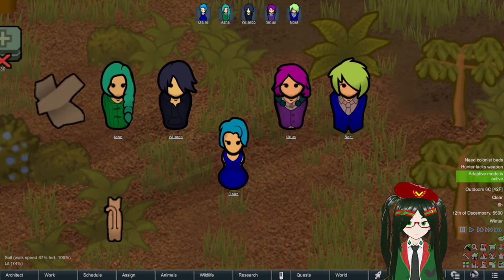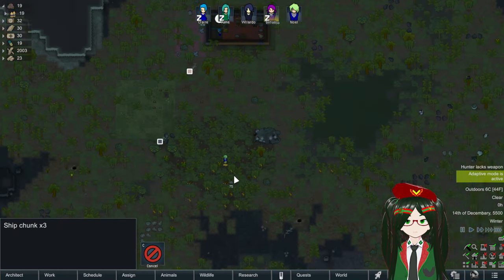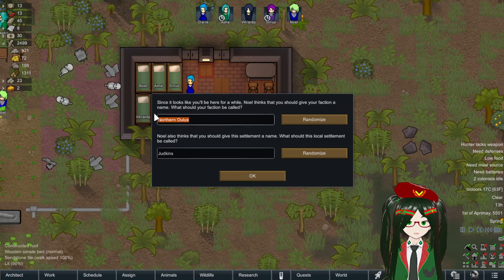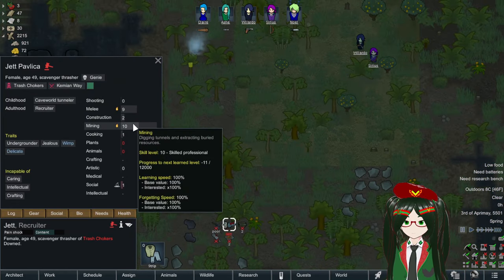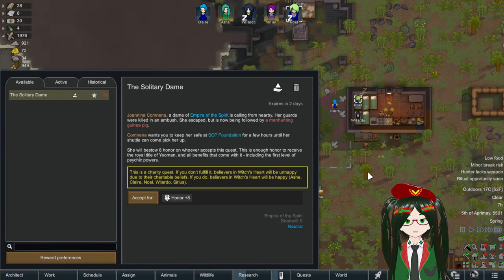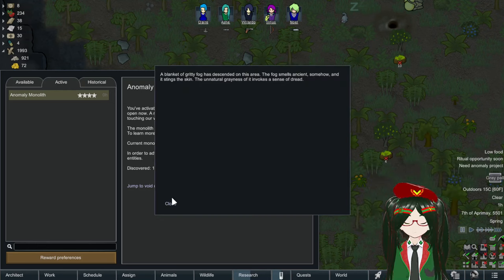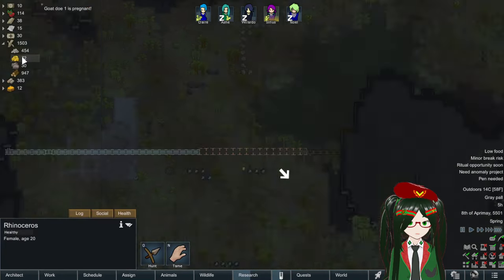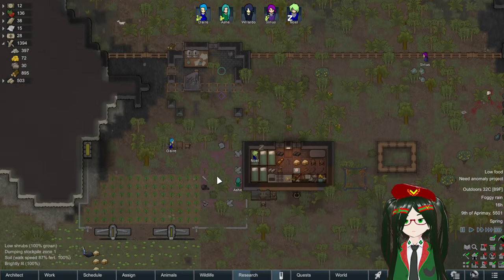RimWorld: Anomaly - ShortCake Project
The start of a new series! The new DLC for RimWorld, Anomaly, is all about spooky stuff. So I thought, why not bring back the characters from that series I did for last Halloween? So yeah, chracters from the Witch's Heart! Hopefully they don't all die immediately... Most of the prep time was spent trying reduce how many mods I had, because I am kind of attached to having a lot. This is probably the closest to a vanilla game as you can get from me. Hopefully, it isn't too boring or anything.